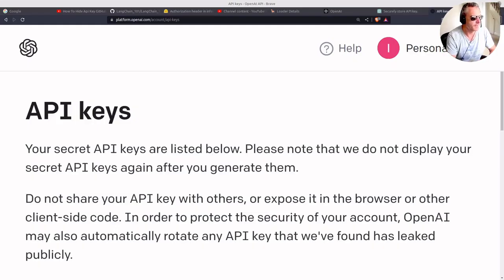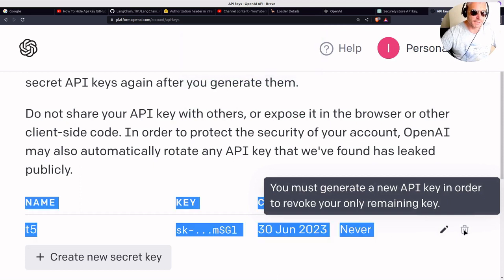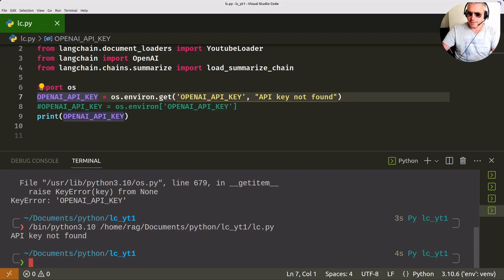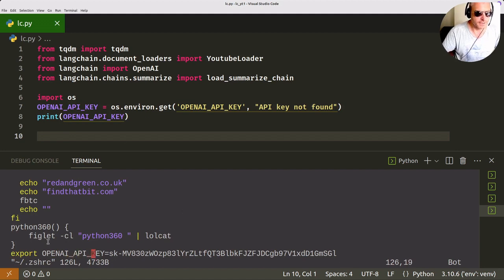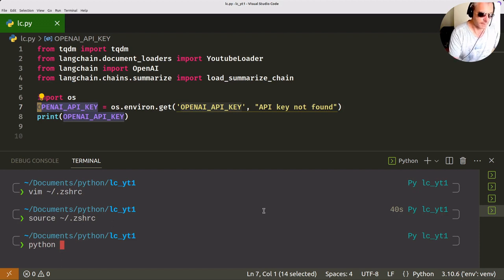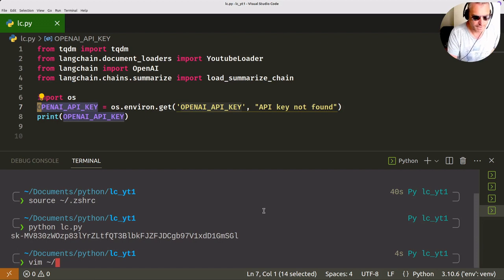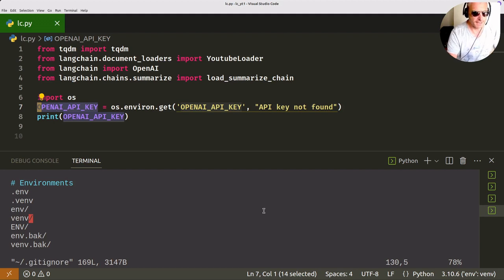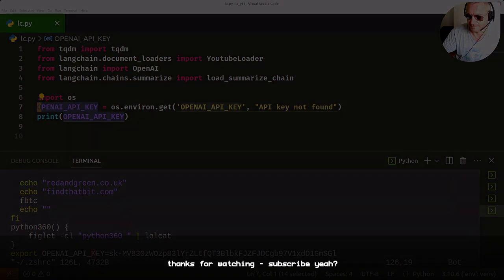Hide your API key | Python os.environ.get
This video shows you how to avoid accidentally putting your OpenAI API key on GitHub

Set an API key as an environment variable directly in your shell's `~/.zshrc` configuration file using the `export` command and access it from Python using `os.environ.get`, you can follow these steps:

1. Open your preferred text editor and open the `~/.zshrc` file. For example, you can use the following command to open it with the Nano editor:

   ```bash
   nano ~/.zshrc

2. Scroll to the end of the file or the appropriate section where you want to add the environment variable.

3. Add the following line to set the environment variable:

   ```bash
   export API_KEY="your_api_key_here"

   Replace `"your_api_key_here"` with your actual API key.

4. Save the changes and exit the text editor. In Nano, you can press `Ctrl + X`, then `Y` to save the changes.

5. To apply the changes to your current session, either close and reopen the terminal or run the following command to reload the shell configuration file:

   ```bash
   source ~/.zshrc

6. In your Python script, you can access the API key using `os.environ.get` method. Here's an example:

   ```python
   import os

   api_key = os.environ.get('API_KEY')

   if api_key:
       # Use the API key in your code
   else:
       # API key not set
       # Handle the case accordingly

   The `os.environ.get('API_KEY')` method retrieves the value of the `API_KEY` environment variable. It returns `None` if the environment variable is not set, allowing you to handle that case appropriately.

By following these steps, you'll be able to set an API key as an environment variable in your `~/.zshrc` configuration file and access it from your Python script using `os.environ.get`.